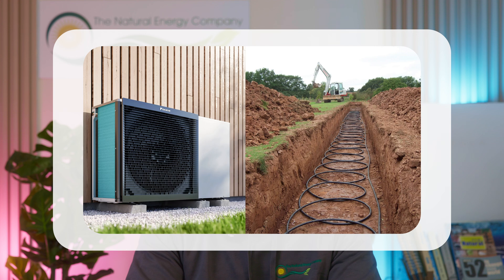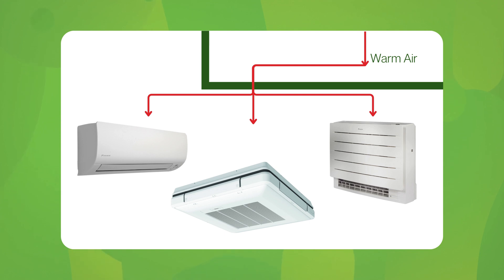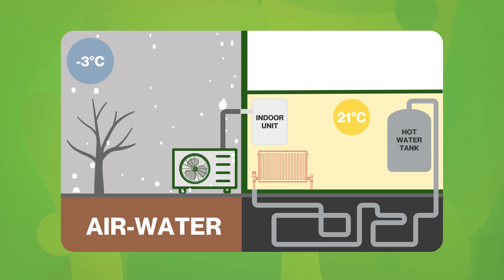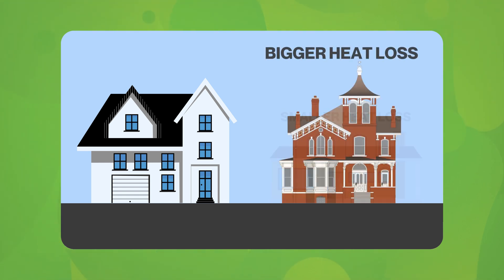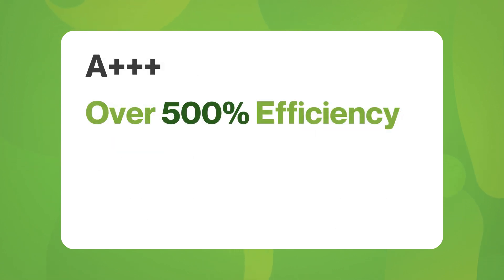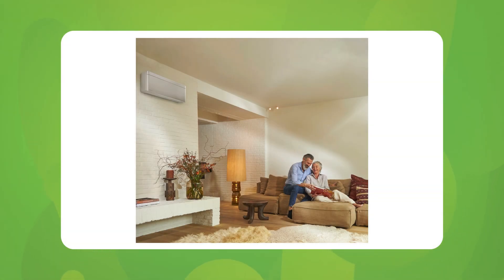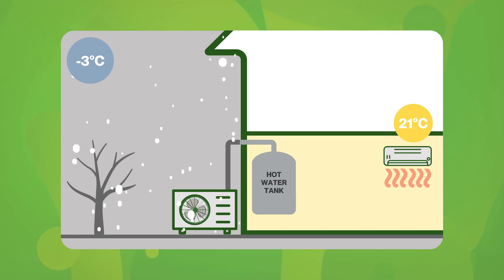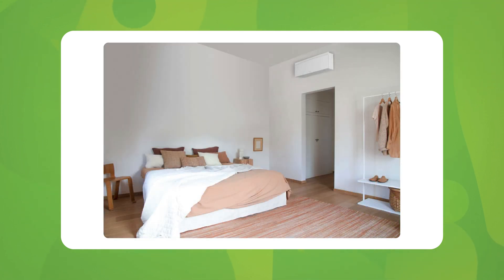The Air to Air Heat Pump | The best air conditioner?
Do you own a rural or older property, or find the cost of a fully plumbed heating system for an air-to-water heat pump too steep? Don’t worry—this video is for you! Join David as he explores the Daikin Air-to-Air system, a versatile solution that provides both heating and cooling. Whether you want to make a drafty room snug or create cosy corners perfect for unwinding with a good book, this system is a game-changer for transforming your home’s comfort.

Coming Soon:
We’ll showcase a compilation of our standout installations from 2024, highlight the environmental impact we’ve made, and, of course, share plenty of behind-the-scenes bloopers!

Facebook - The Natural Energy Company